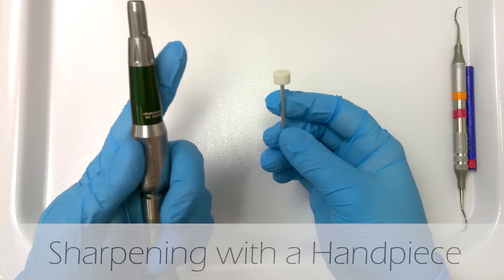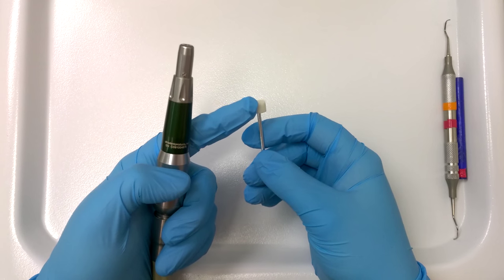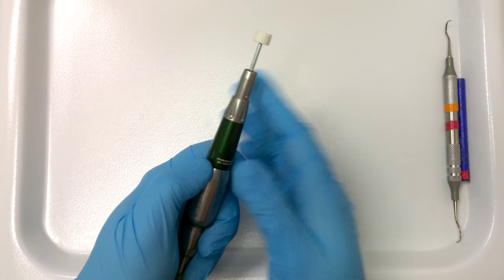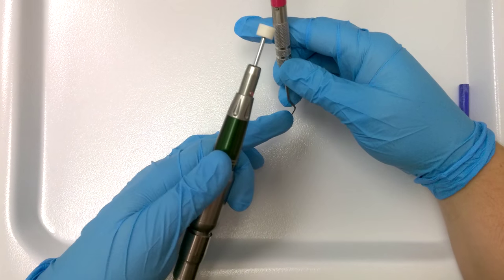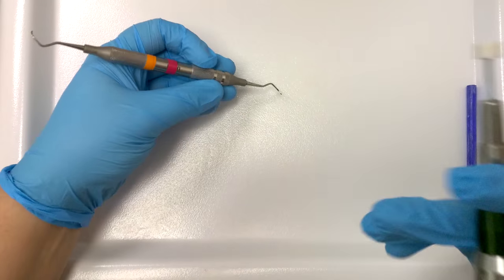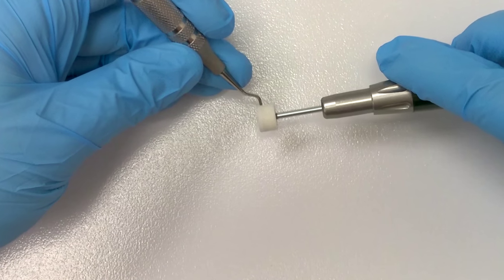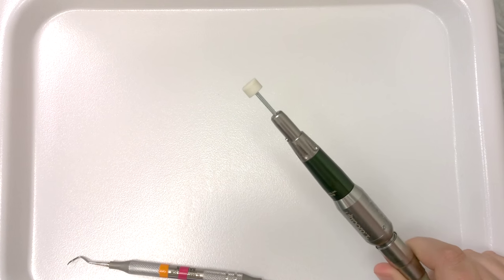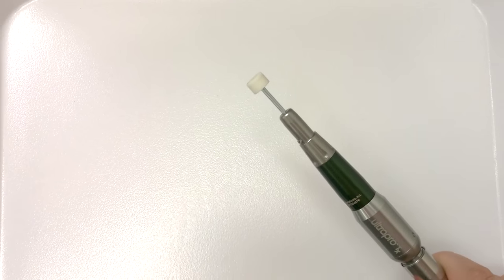How to Sharpen with a Handpiece Stone Attachment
For dental professionals use only.